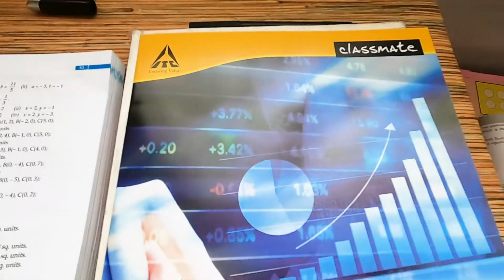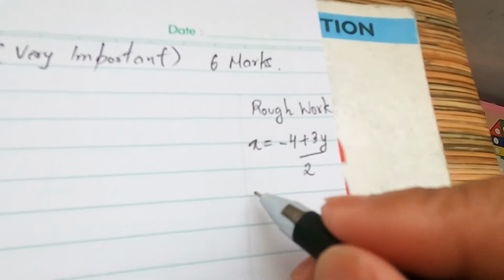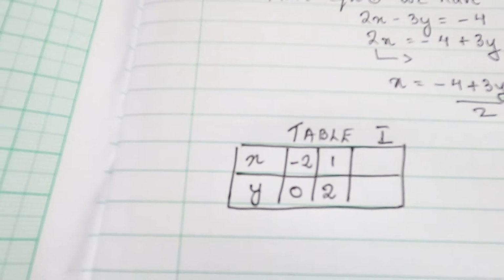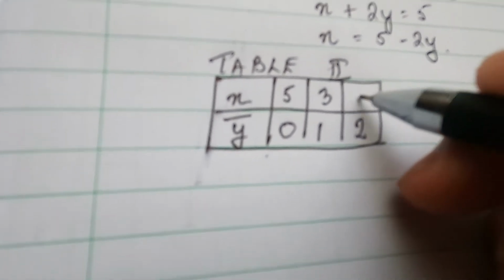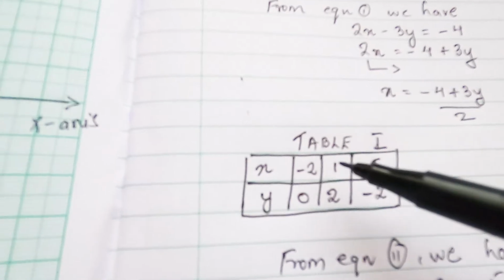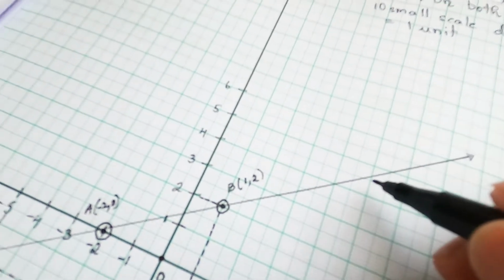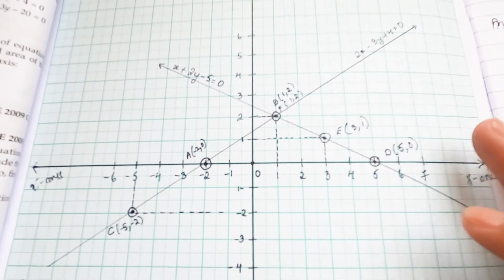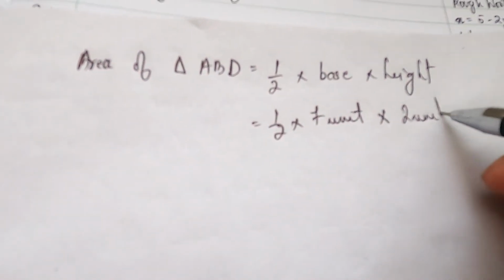LINEAR EQUATION IN TWO VARIABLES EXERCISE -13 B Q.NO 13